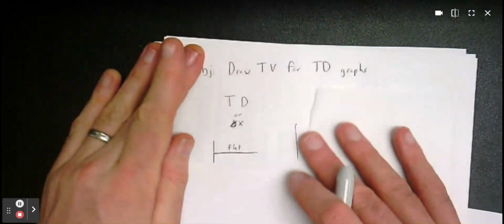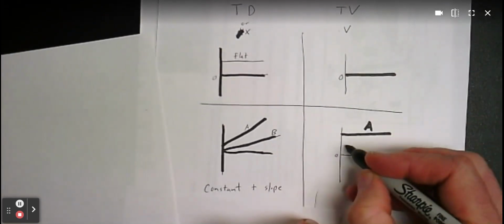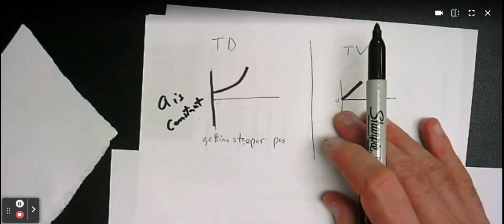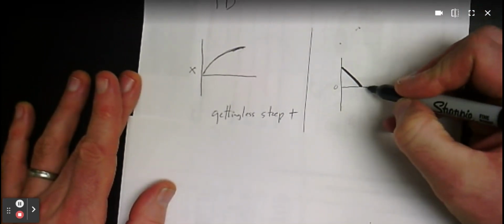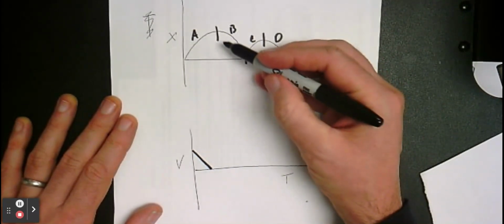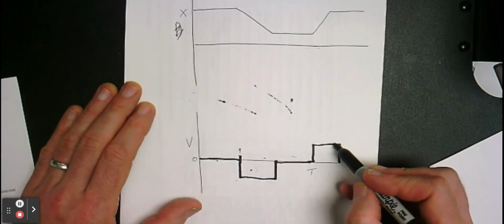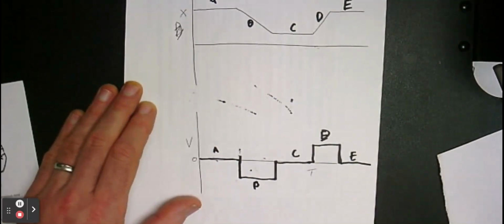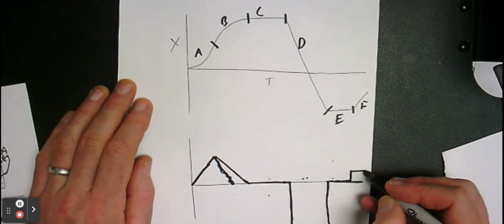T:D & T:V Graphs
Lecture on how to draw a time velocity graph based upon a time position graph